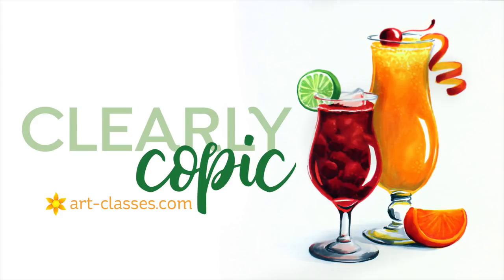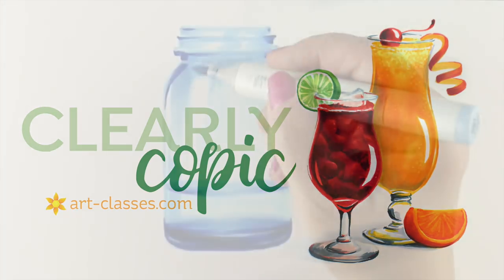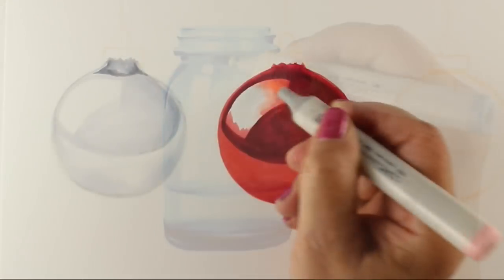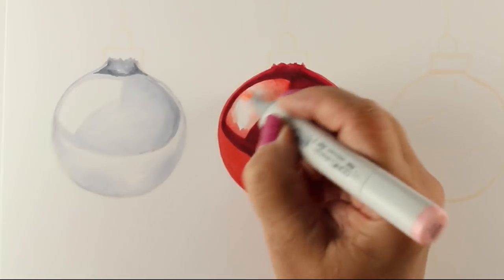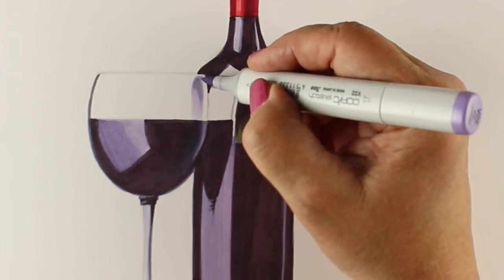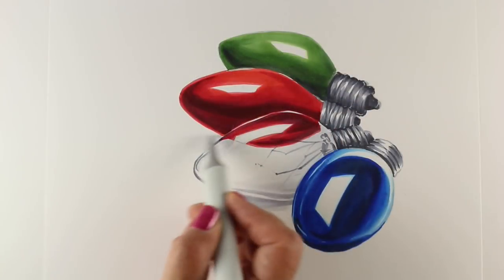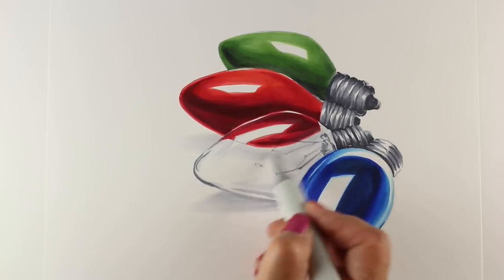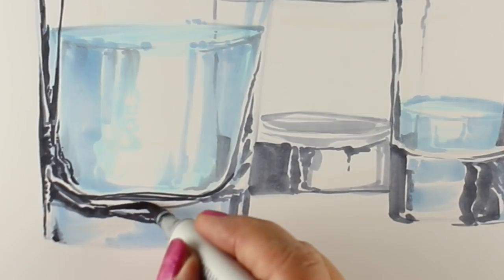Art Classes com Clearly Copic Advanced Class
In this advanced Copic marker class, learn to color 10 different types of glass! Prerequisite is Copic Jumpstart.